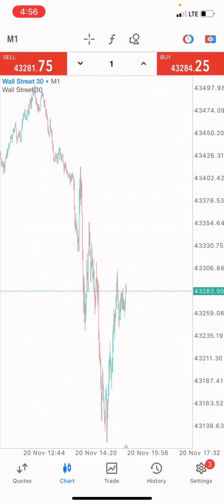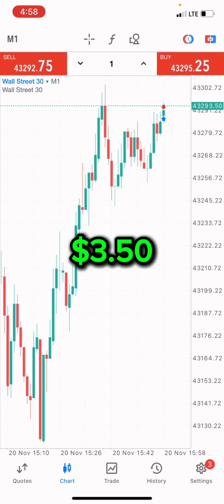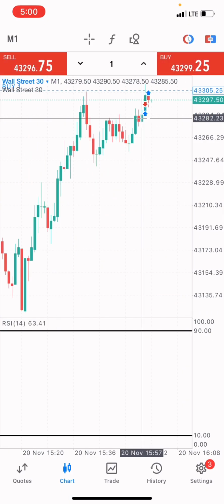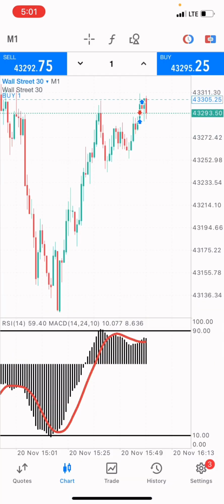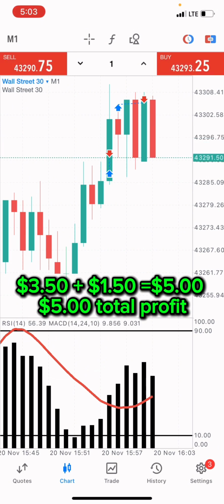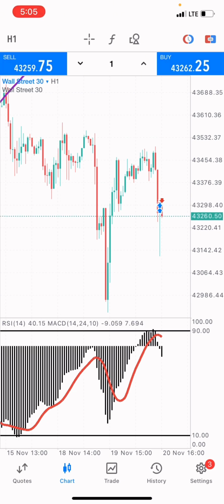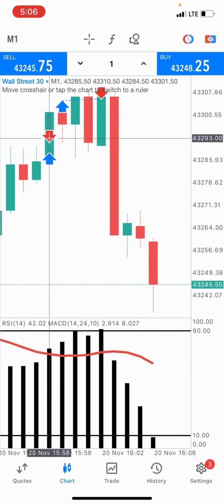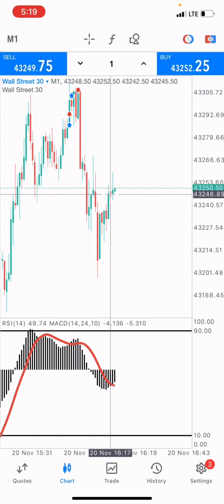US30: I made $5.00 in 10 minutes trading the US30 Market | US30 strategy to make profit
I made $5.09 trading the US30 market for 10 minutes.